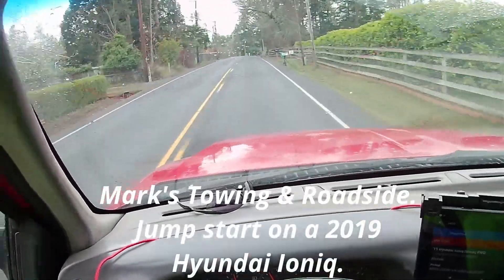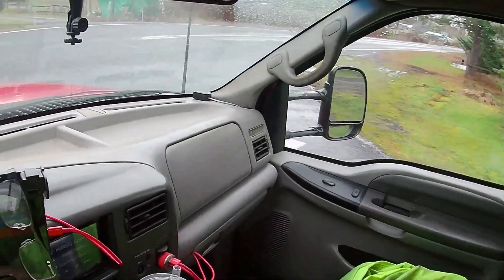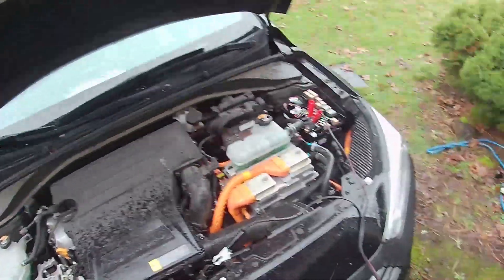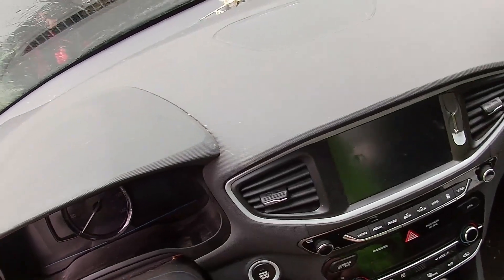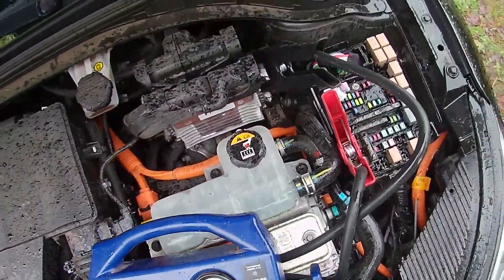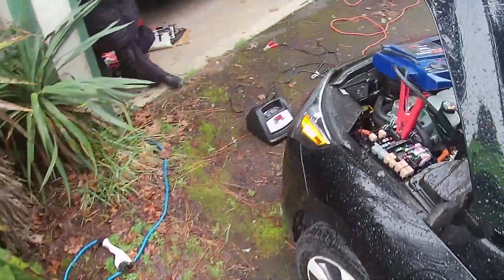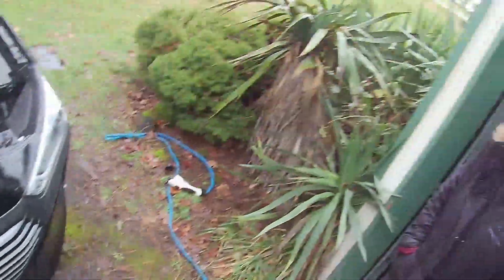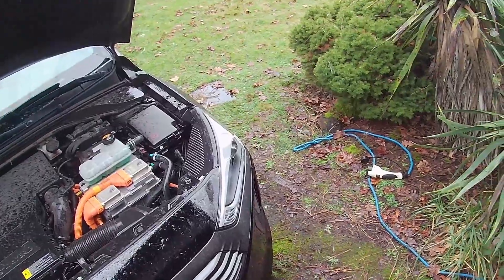Jump starting a 2019 Hyundai Ioniq. Dang snow will not go away!!!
Today I was sent out to do a jump start on a vehicle I have never heard of before. The day started out very nice with sun breaks and relatively warm temps. Then it clouded over and began to snow while I was on scene. Hope you all enjoy.